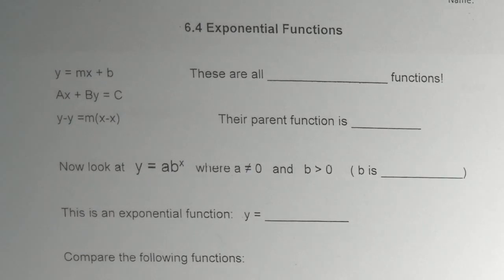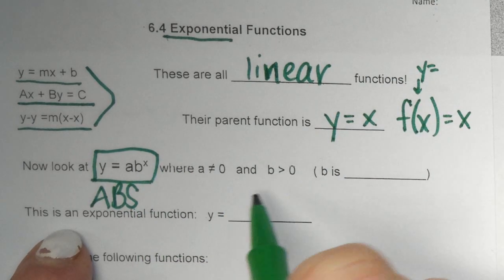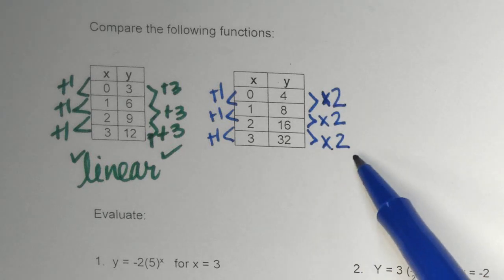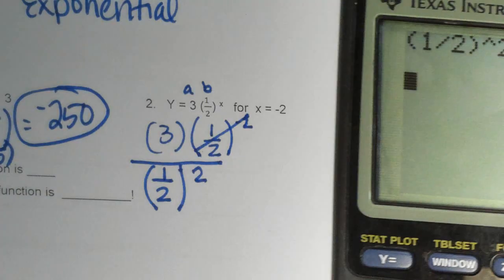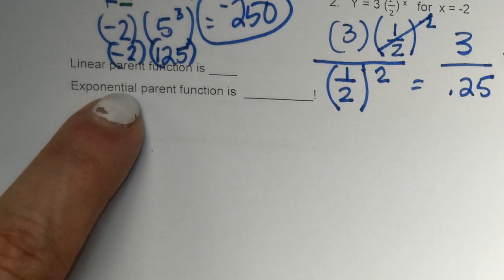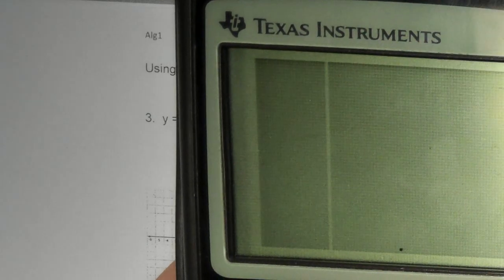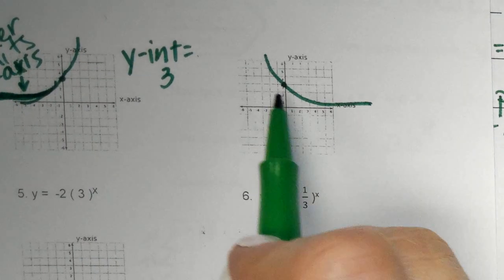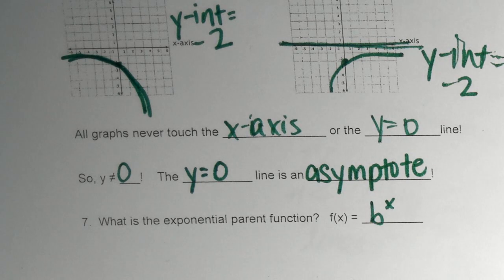Algebra: 1/16/2020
6.4 Exponential Functions